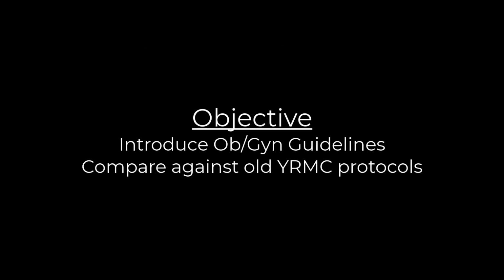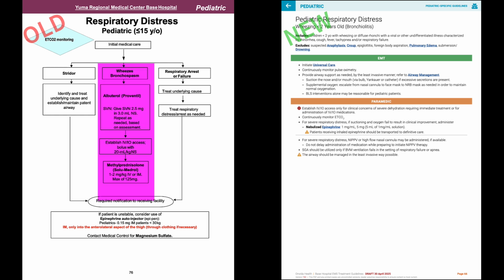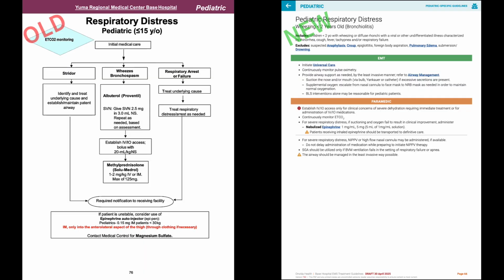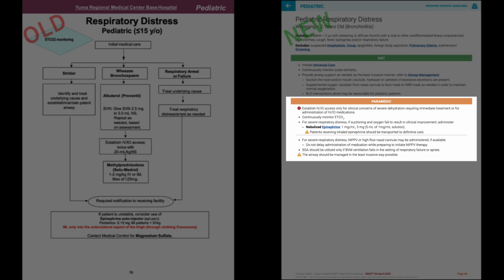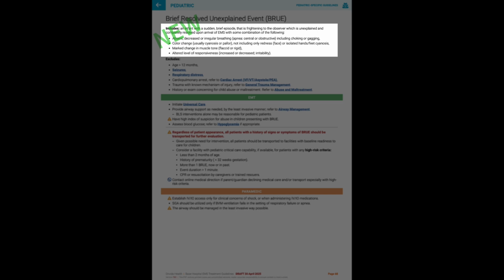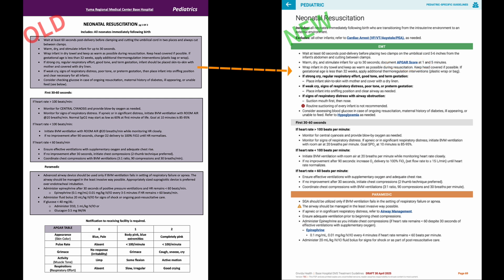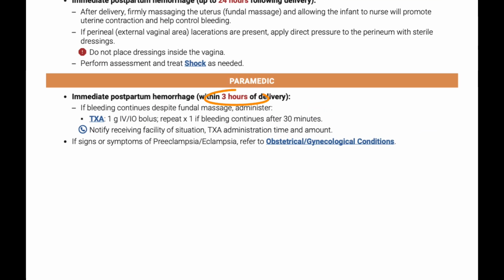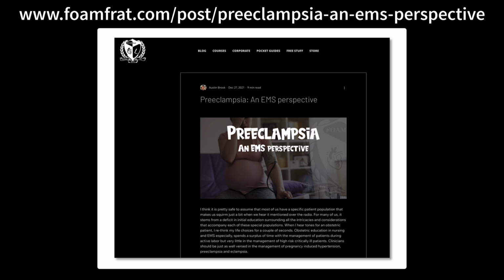Onvida Health Training Part 5 Peds OBGYN 1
Protocol Update Video 5